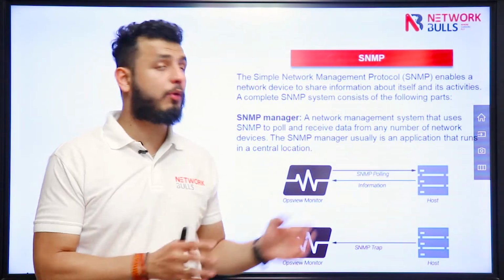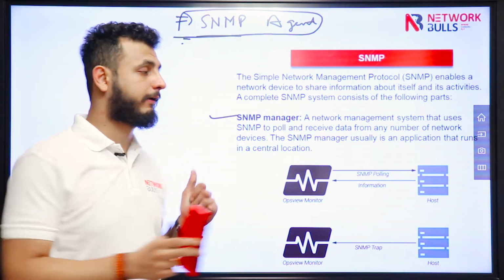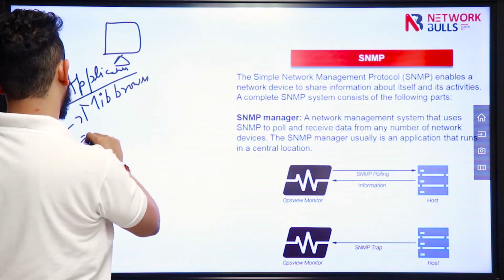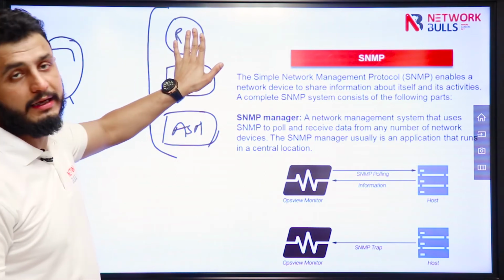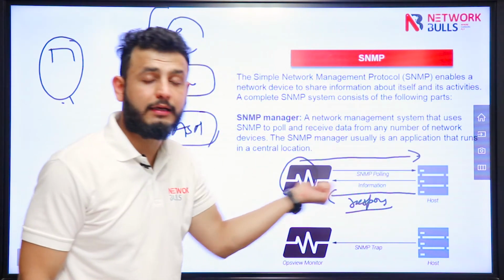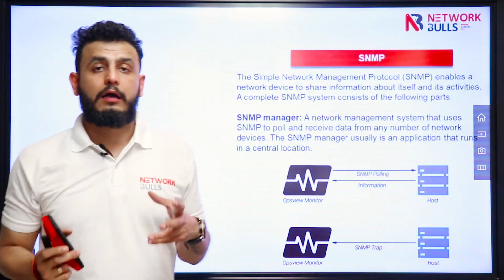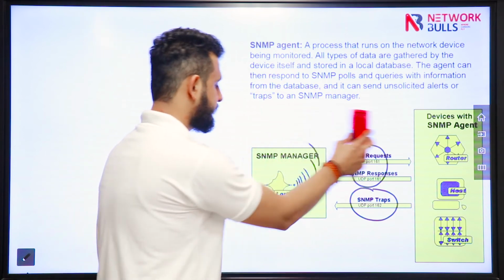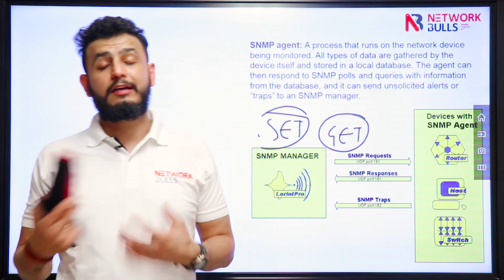CCNA 200 - 301 - Lesson 92: Understanding SNMP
Section - 20: Mastering IP Services
Lesson 92: Understanding SNMP

Here is a new topic in our Free CCNA Course series! In this video, we will discuss what SNMP is.
What is SNMP?
SNMP stands for Simple Network Management Protocol which enables a network device to share information about itself and about its activities to a management server. It is a UDP based protocol which uses port number 161 and 162 both.

Two main components of SNMP:
SNMP Manager: It is the user interface or the network administrator interface where you can set to monitor all the device activities throughout your network.
SNMP Agent: All the networking devices like router, switch or firewalls are known as the SNMP agents.

The SNMP manager collects information from the SNMP agents in two ways.
In the first condition, the manager sends a query and the agent gives a response on the same. For example, if you want the CPU utilization of the box so a query  will be sent about the same and the agent will respond.

The second type of messages are generated by the host itself that are called SNMP traps or they are also known as unsolicited messages. This usually happens when the host sends messages on its own which are not asked for.

How will the SNMP server use both the port numbers 161 and 162?
Whenever the SNMP manager asks for any information, we will use the port number 161 for that particular communication. But whenever the devices have to produce any SNMP trap, which will be sent to the SNMP manager, the port number 162 will be used.

A few types of messages under SNMP:
Get Message: This type of message is used to retrieve information about the specific values to evaluate the performance of the device from the agent.
Get- Next Messages: It reviews all the SNMP values of a device to determine all names and values that a device can support.
So, in this video we have studied what SNMP is, main components of SNMP and types of messages under SNMP.

If you have any doubt, feel free to write to us in the comment section!
If you want to get a high-paying job and give a kick-start to your career, then enrol in 100% Job Guarantee Courses. These courses are customized and after thorough research on industry requirements and hurdles that students face in getting placed.

These courses are provided in an intensive training model, which includes mandatory practical and personality development sessions. In addition, you get multiple benefits such as unlimited backup classes, unlimited batch repetition, 24*7 access to labs and the list just goes on.

For detailed information and enrollment guidance, reach out to our education counsellors at -